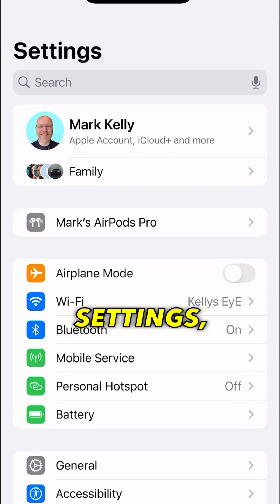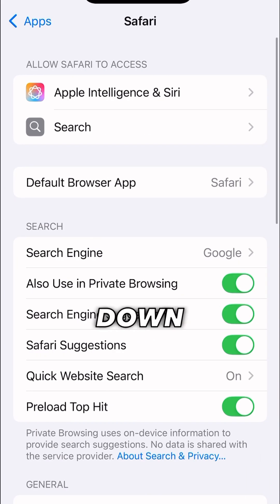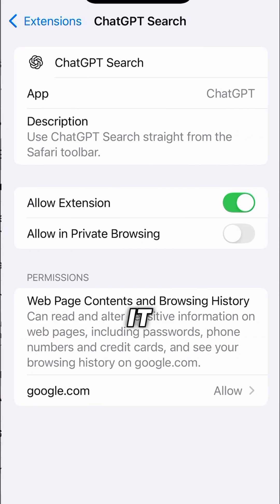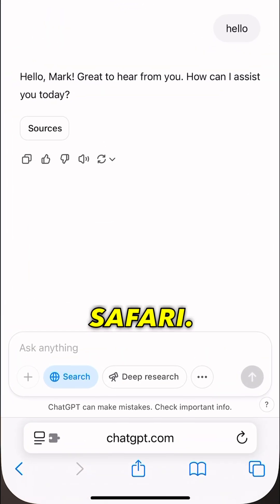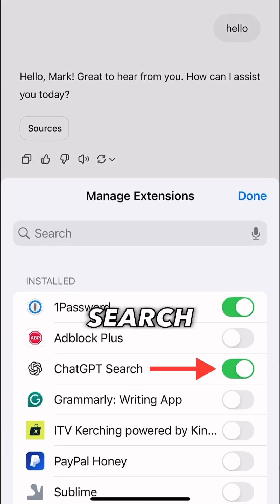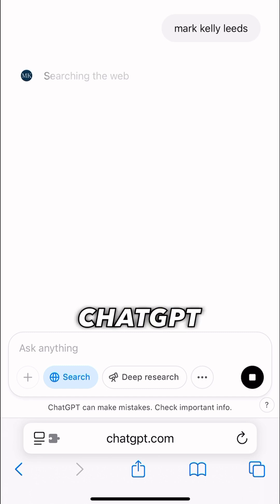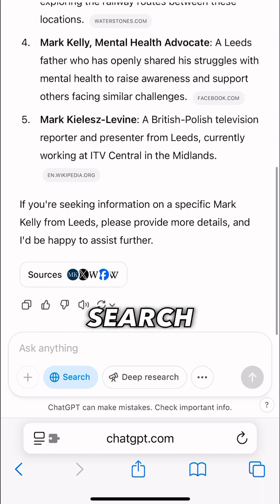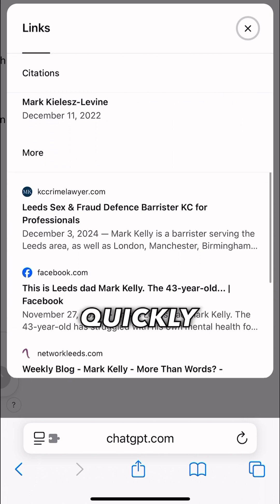Make ChatGPT the default search in Safari on iPhone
How to make ChatGPT your default search in Safari on iPhone for a smarter, cleaner, ad-free browsing experience. Follow these simple steps to upgrade your search game in just minutes!